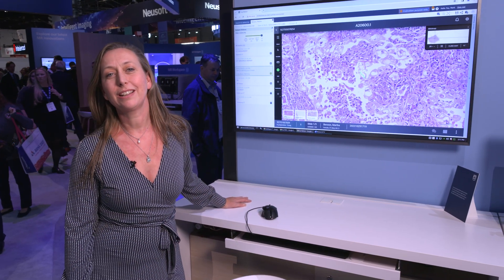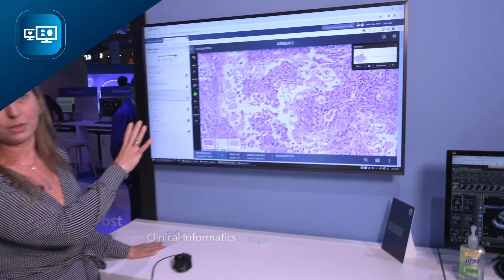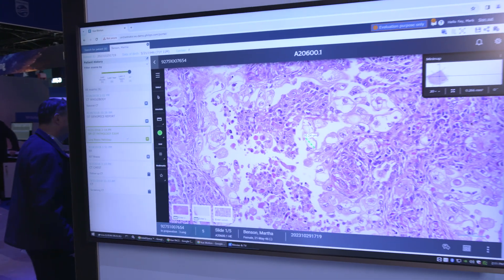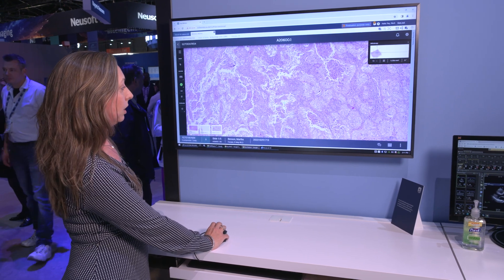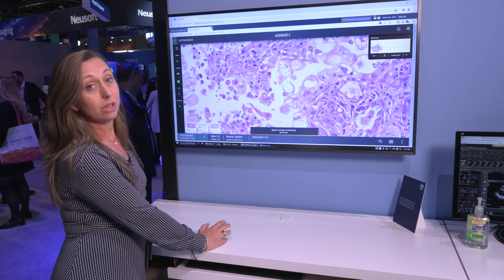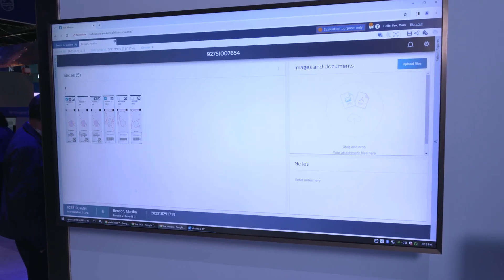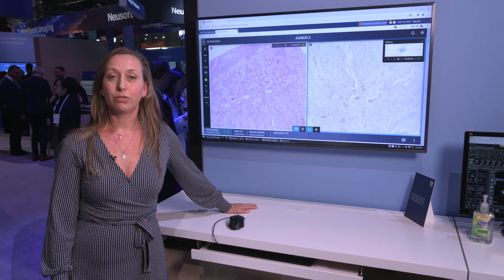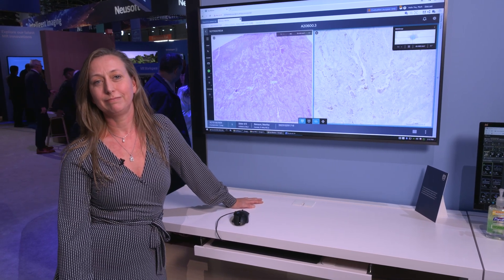Improving lives with... digital pathology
Watch our latest video from RSNA23 as we share how digital pathology helps realize more efficient and improved patient care.